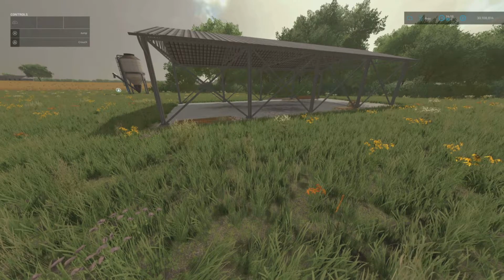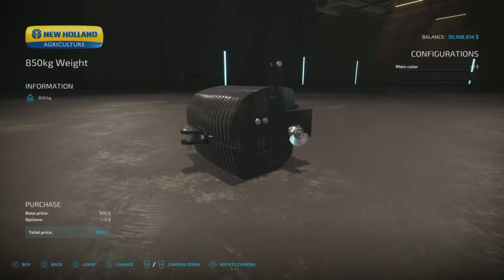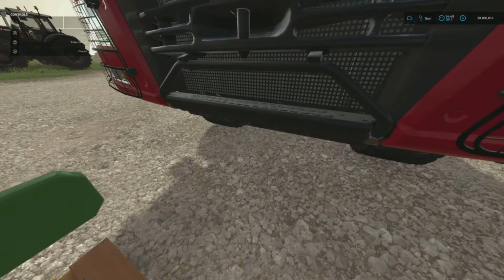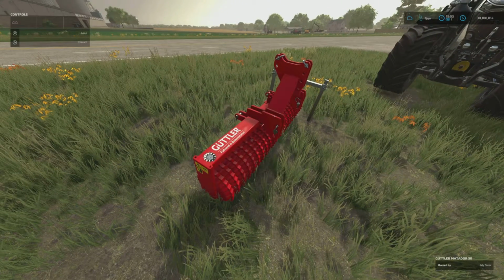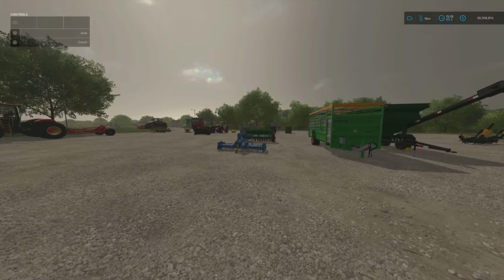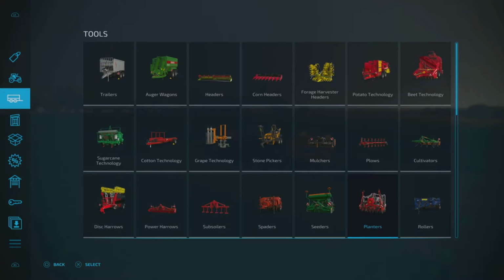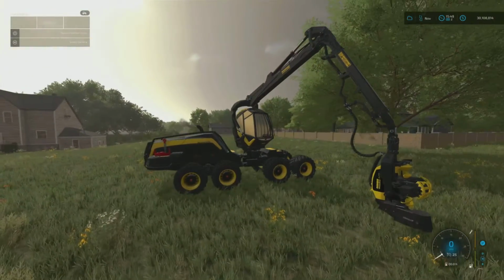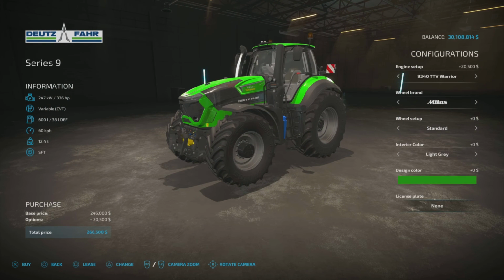Farming Simulator 22 new mods 8th DEC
in this video i take you for look at the new mods in Farming Simulator 22 for the 8th of dec really hope it helps you console players out as im on console myself